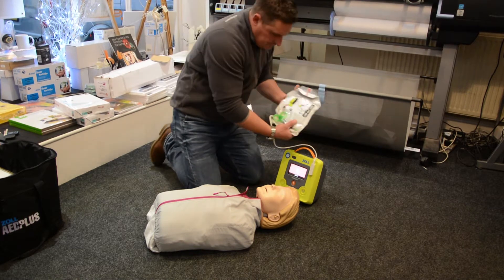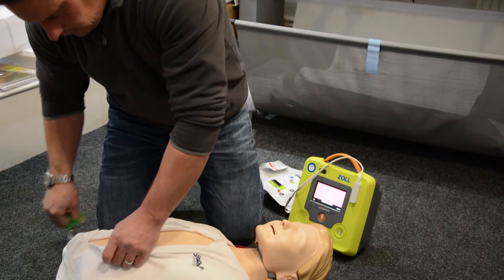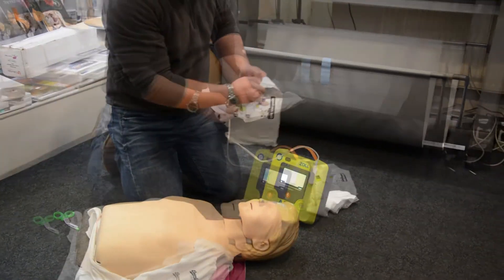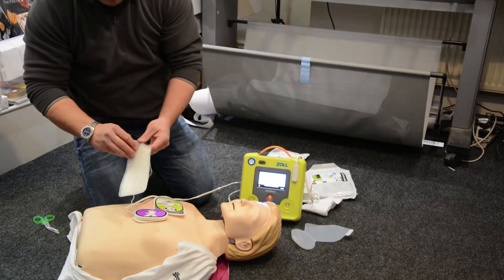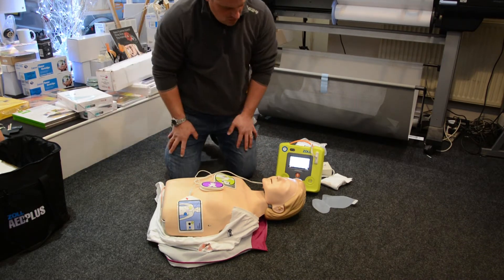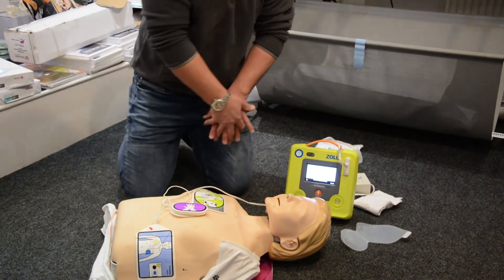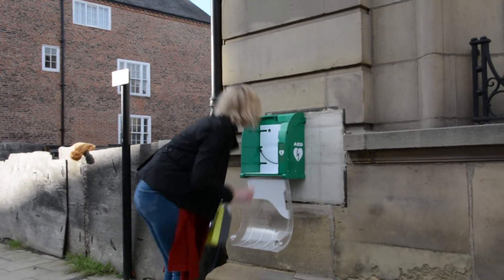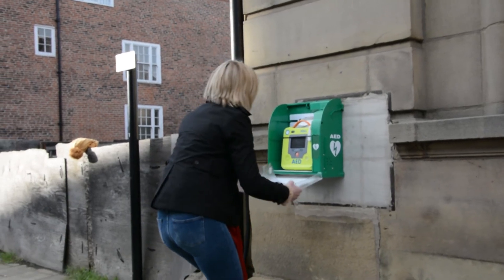Tadcaster Defibrillators what to do.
A short video showing what to do in an emergency, and what happens when you turn on the defibrillator.
If you come across someone who has collapsed.
1. Check are they breathing
2. Call for help
3. Call 999, If there is a defibrillator near by, go to it and remove it from its case.
4. Turn the machine on, and follow the instructions.

Our machines will monitor the patient, and only shock if the patient needs it.
Do Not Panic.

These machines are there to save lives, please do not mess about or try using a defibrillator if you don't need to, you may prevent a life being saved.

Tadcaster Flood Action Group Charity no 1169701